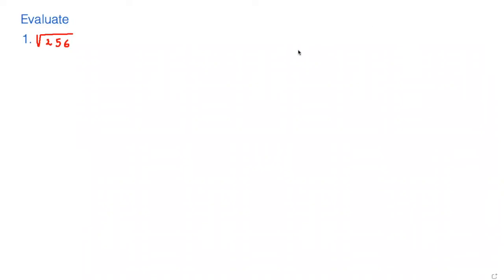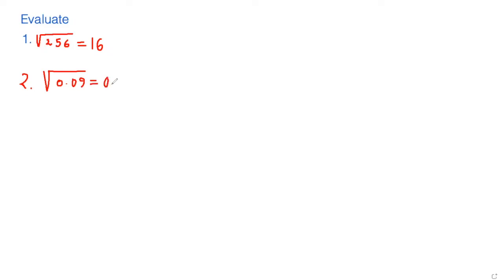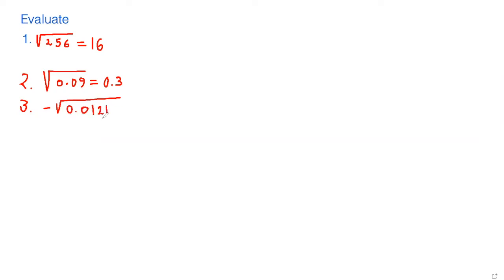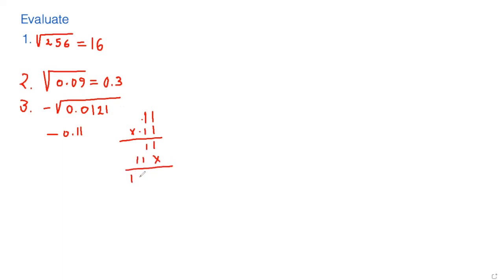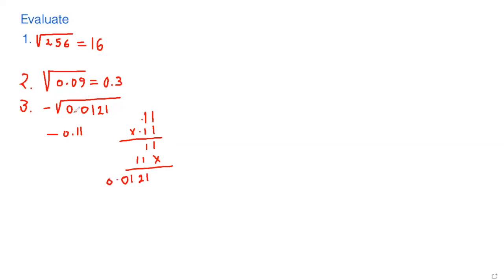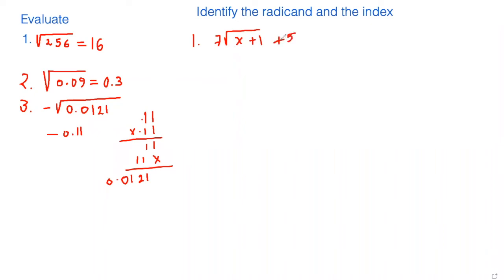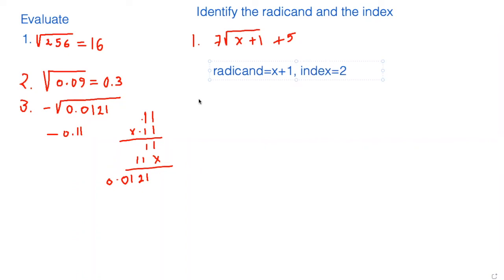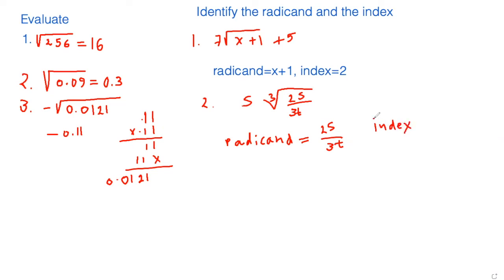How to find square root of decimal numbers, what are radicand and index? Radicals-2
This video is also on radicals. Here I am showing how to find square root of numbers with decimal. I have also explained radicand and index and showed how to find them.